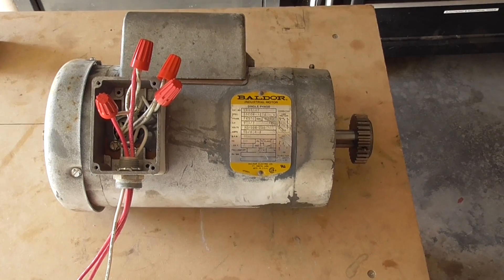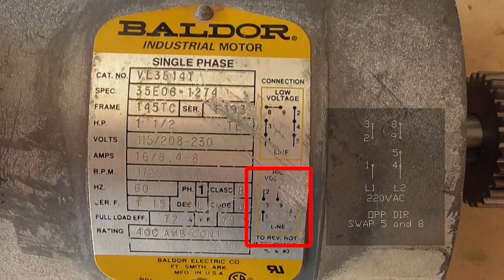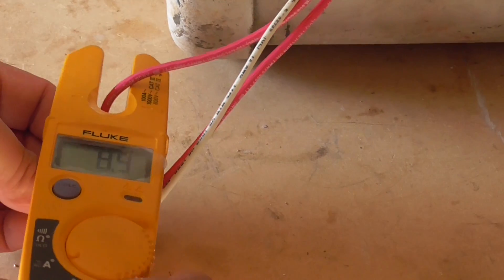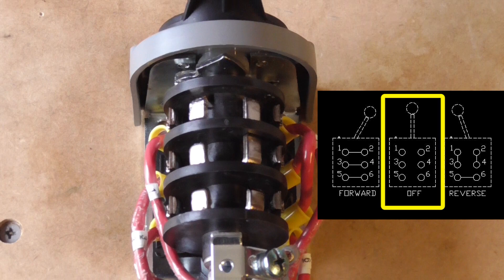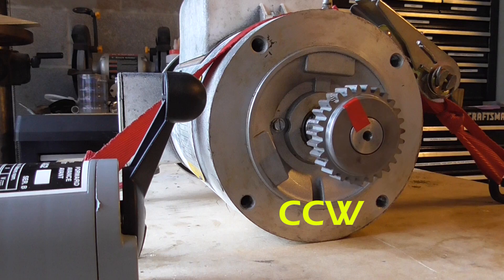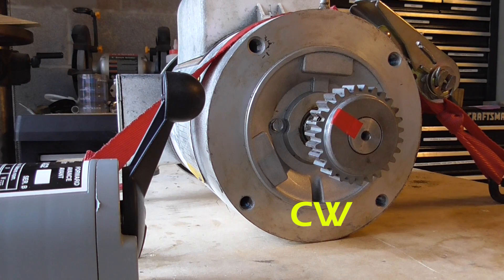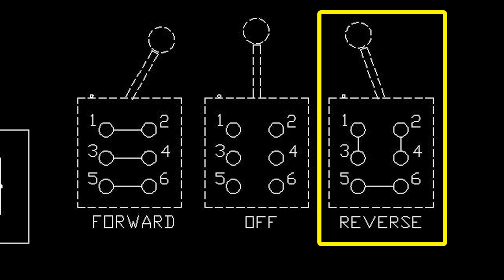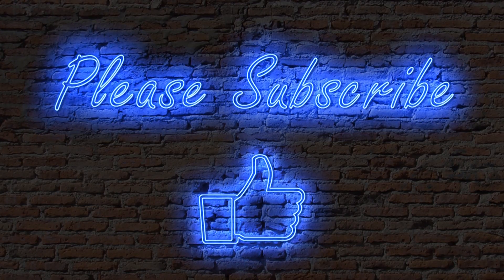Reverse Baldor Single Phase AC Motor Circuit Diagram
Reverse AC motor rotation with a Square D 2601AG2 Drum Switch Circuit diagram